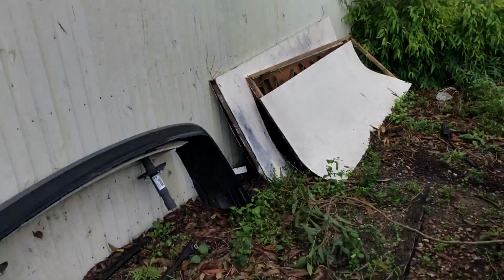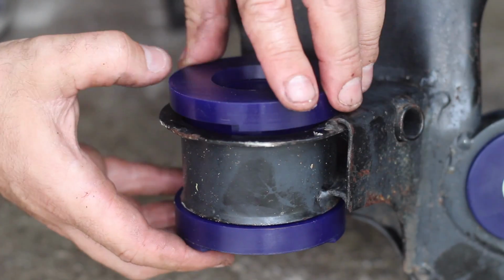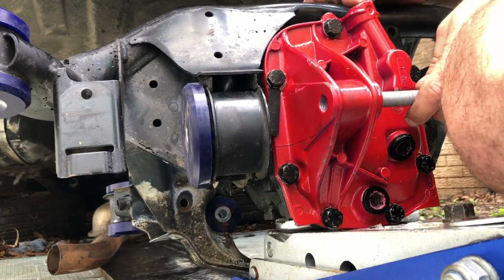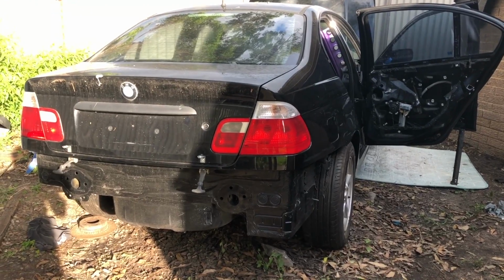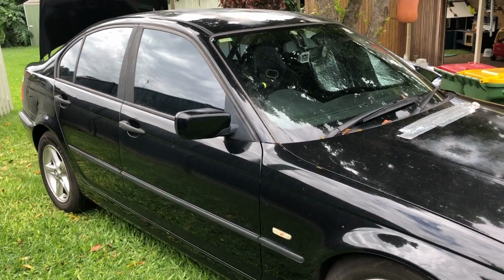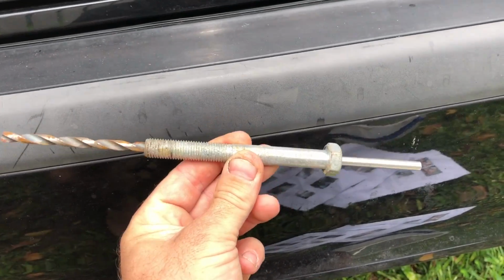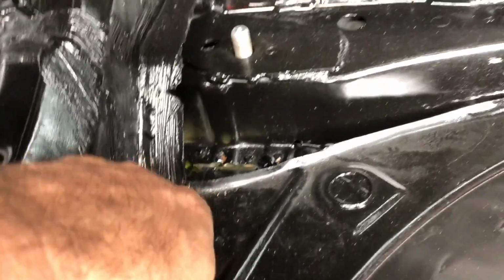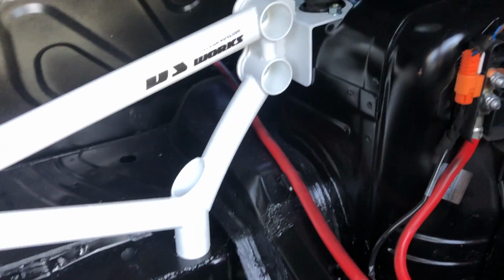Ep9 - Rear strut bar brace. E46 323i Drift Build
In this video I refit the subframe and install a DS Works strut brace